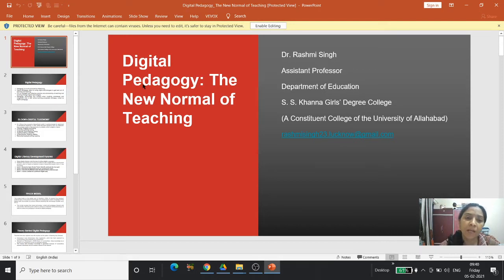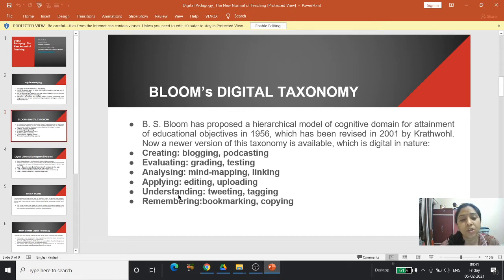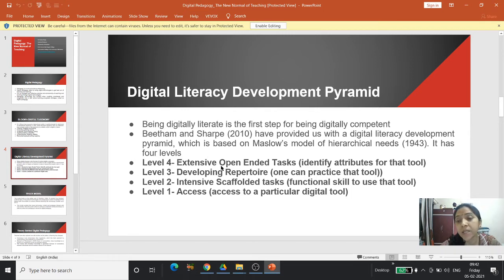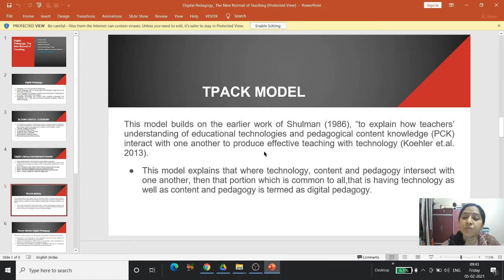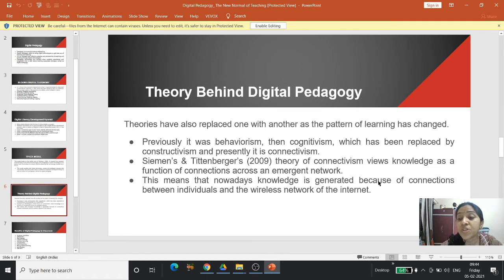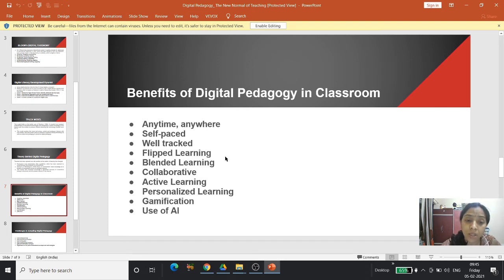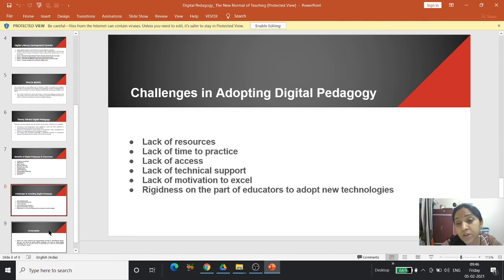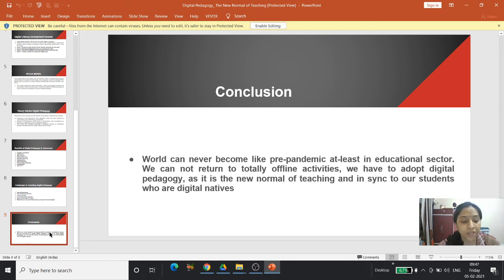Digital pedagogy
Welcome you all in my channel.